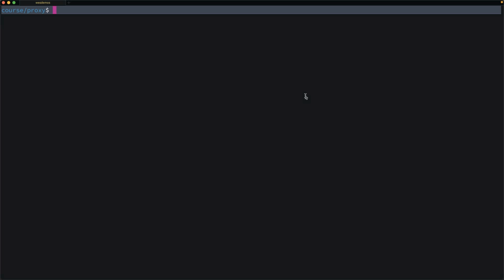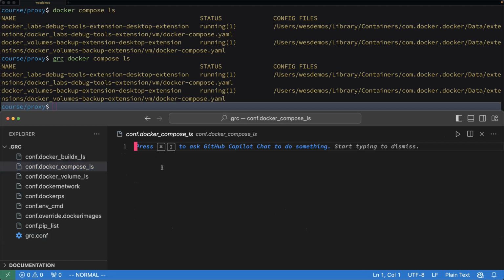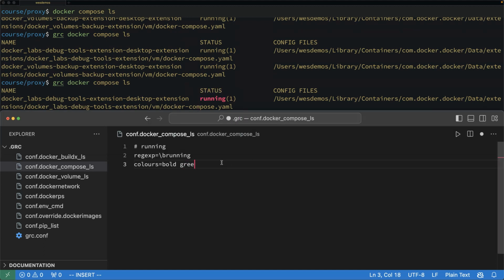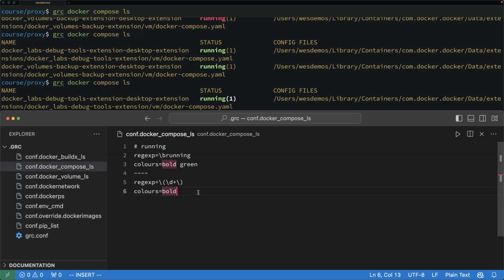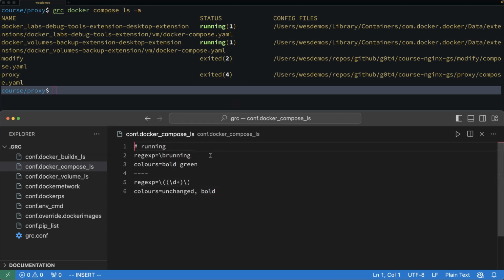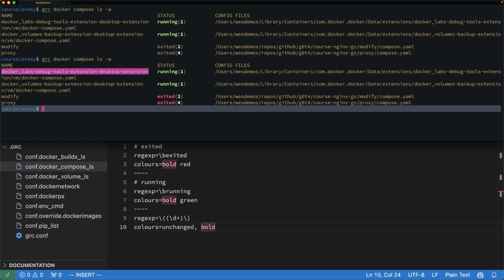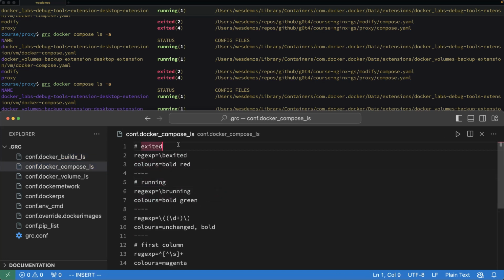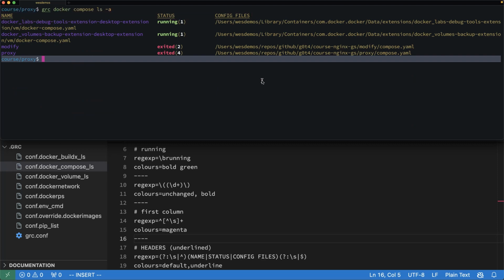Creating a grc config for docker compose ls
Creating a grc config file to colorize the output of `docker compose ls`